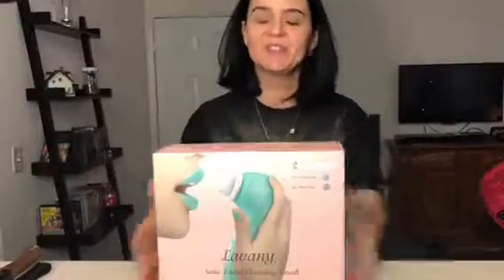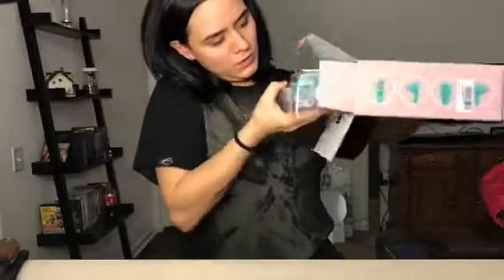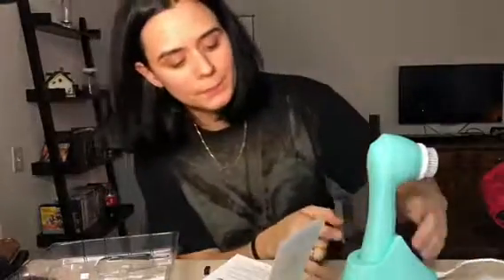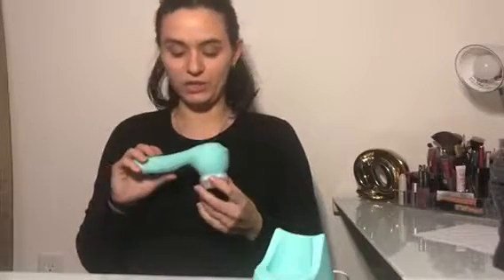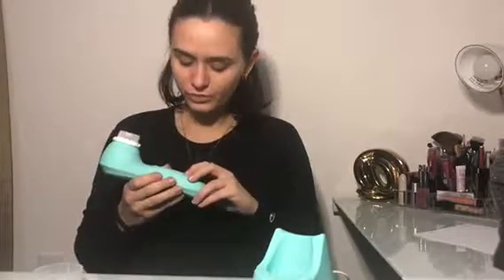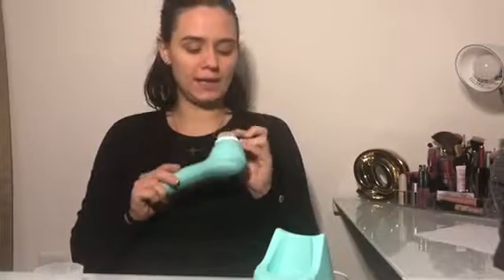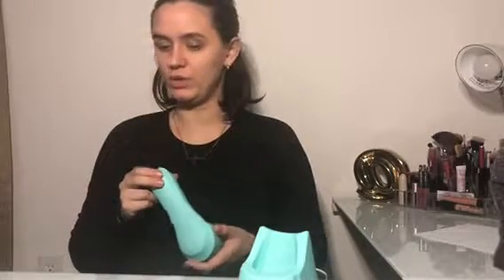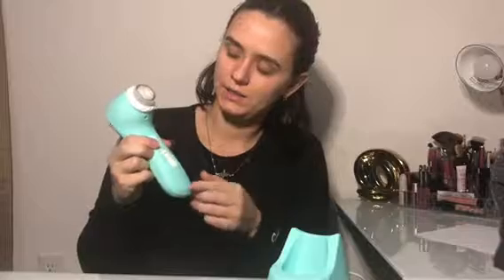Lavany sonic facial cleaning brush Christmas gift plus coupon codes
This lavany sonic facial cleaning brush is amazing check it out!

The 15% discount code for viewers: QGIH2WL4. And it is valid until the end of 2018.